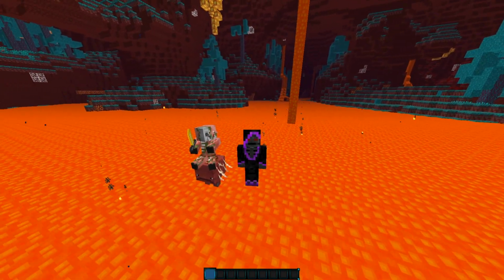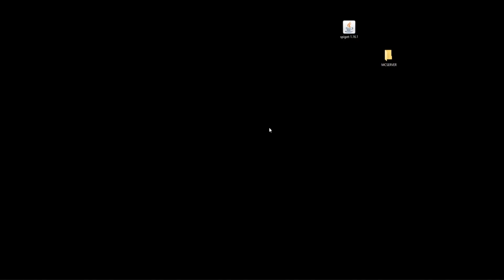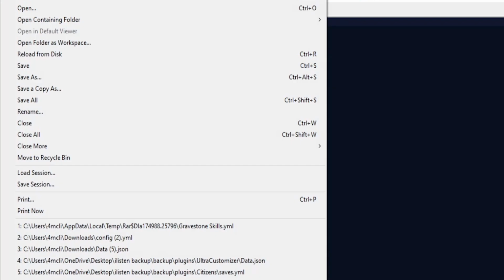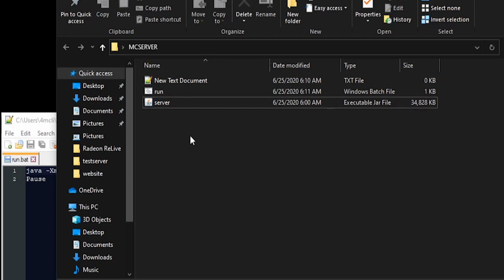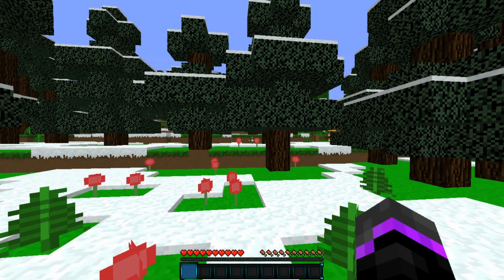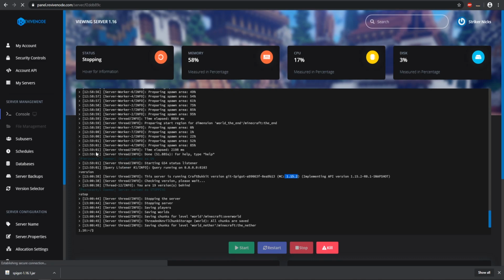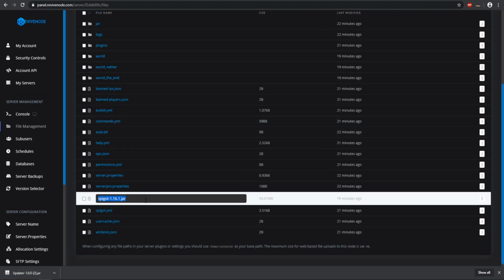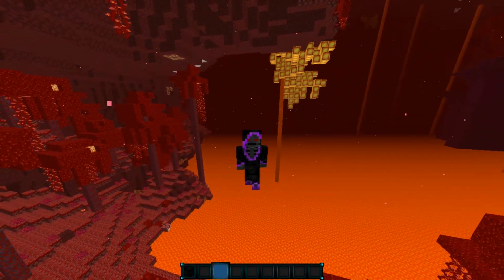How to MAKE a Spigot 1.16.1 Server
How to setup a Minecraft 1.16.1 Server. A Minecraft Spigot server for 1.16.1 allows you to add plugins to your server. Get your own Minecraft 1.16.1 plugins and servers to play with your friends!

Startup-script:
java -Xmx3G -Xms1G -jar server.jar
Pause

Timestamps
Intro - 0:00
Download - 0:19
Java Run Code - 1:10
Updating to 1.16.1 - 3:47